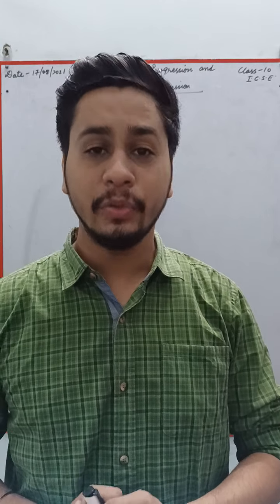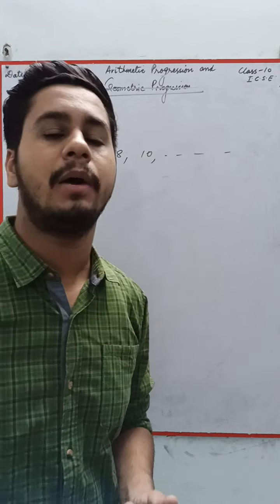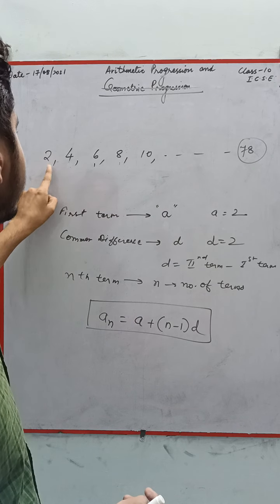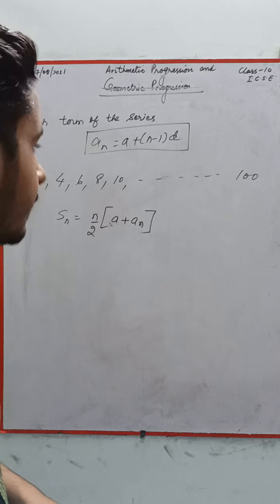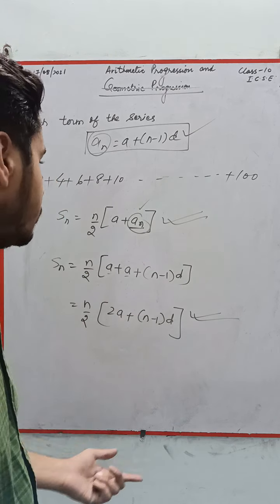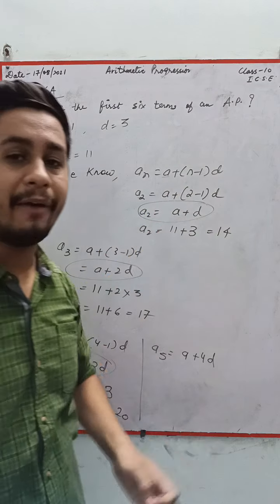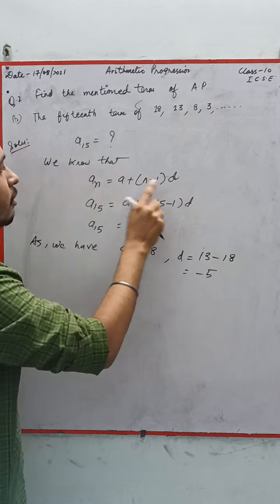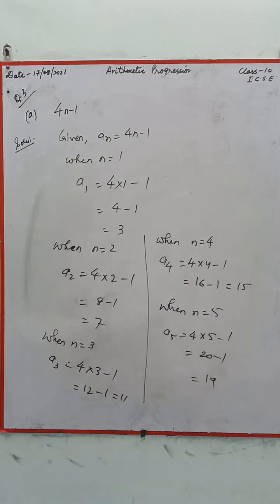CLASS - 10 ICSE | ARITHMETIC PROGRESSION | PART - 1 | A. DAS GUPTA